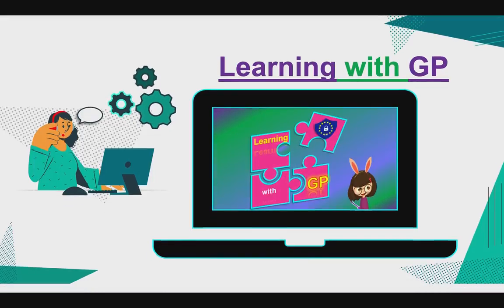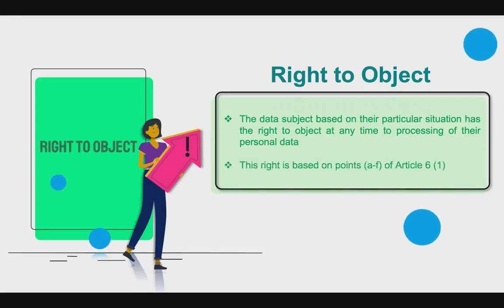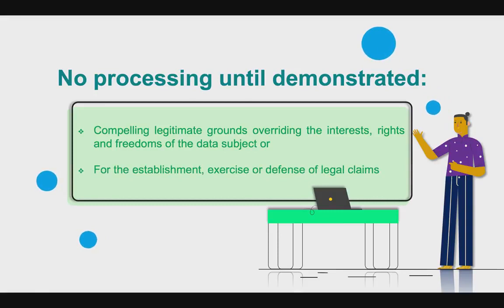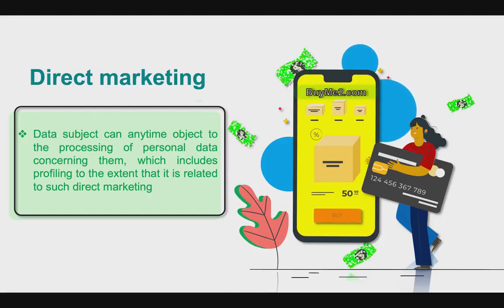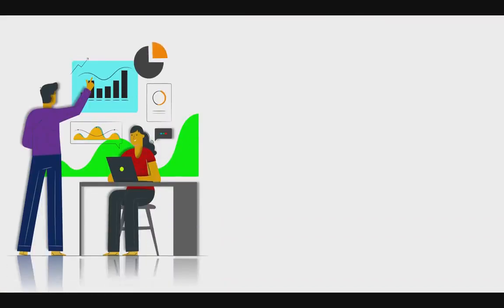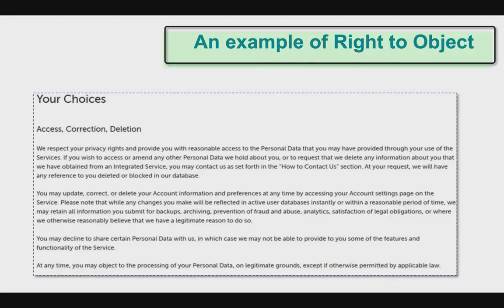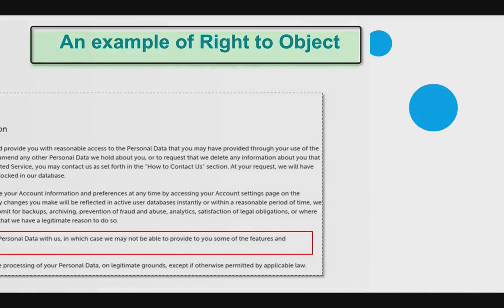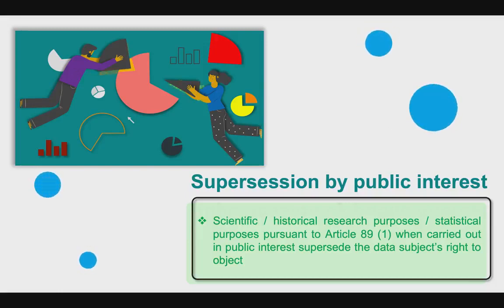Right To Object Deep Dive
Hi everyone and welcome to GDPR for Beginners, Deep Dive on Learning with GP, where GDPR is simplified.

During the GDPR - 0 to Pro Series, I mentioned certain complex terms & topics, which require a proper sit-down and deeper explanation. So as promised, this video will cover one of those complex deep-dive requiring topics mentioned in GDPR - 0 to Pro Series.

👉Time stamps:

0:00 Introduction
0:50 Right to Object
7:08 Quiz
8:21 Housekeeping